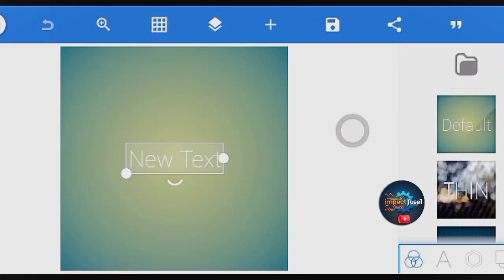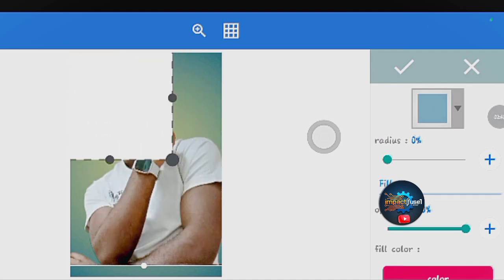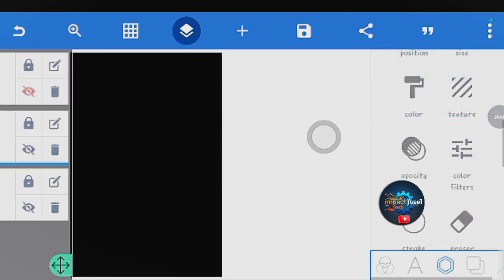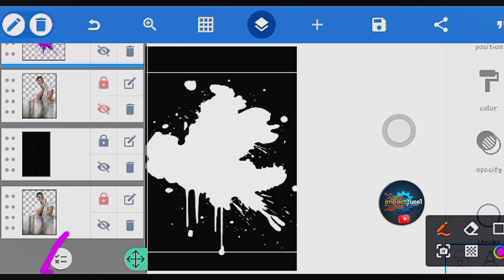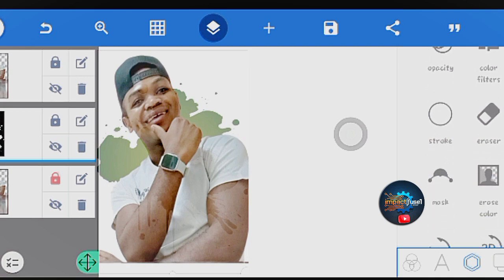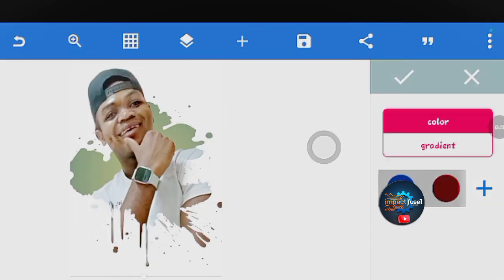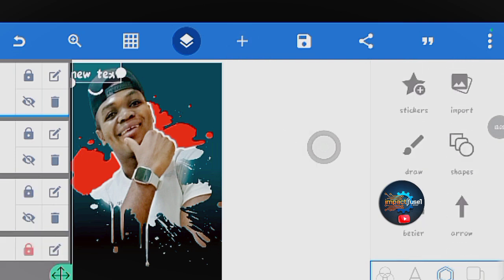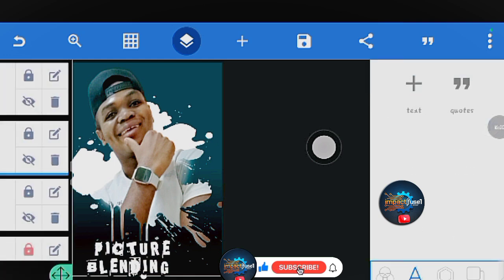Master AMAZING Visuals with Pixel Blending Techniques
🔥 Welcome to IMPACTFUSE1 — Your Home for Creative Mobile Editing and Tech Tutorials! 🔥

In this powerful video, I’ll walk you through *step-by-step picture blending using the PixelLab mobile application*. Whether you’re a content creator, influencer, or mobile editor, this technique will take your thumbnails and designs to the next level — all from your phone!
⏱️ *TIMESTAMPS – JUMP TO YOUR FAVORITE PART!*

- *0:00 – 0:14* | 🔥 Intro: What to Expect
- *0:15 – 1:00* | ⚙️ Setting Up Your Canvas
- *2:00 – 10:00* | 🖼️ Importing & Aligning Images
- *10:00 – 12:00* | ✨ Blending Techniques & Effects
- *12:00 – 14:00* | 🔤 Adding & Styling Text
- *15:00 – 19:00* | 🎞️ Animations, Background Color Testing & Saving

✅ How to *blend multiple pictures* like a pro
✅ Use *PixelLab’s tools* to edit, align, and format elements
✅ Apply *creative text styles and effects*
✅ Perform *color matching and background cleanup*
✅ Export your work in high quality for *YouTube, social media, or marketing*

## ✂️ *TOOLS USED IN THIS TUTORIAL (FREE TO DOWNLOAD)*

We’re building a hub where creators like you learn to edit, animate, and grow using just your phone.

- Photo & video editing tutorials
- App reviews & mobile hacks
- Digital art tips & social media tools
- Inspirational creator stories

📌 *Have a question or need help? Drop it in the comments – I reply to everyone!*
Don’t forget to LIKE this video if you found it helpful. It helps others find it too!